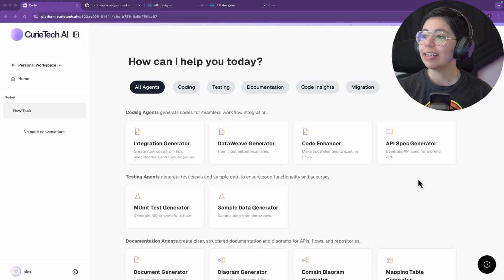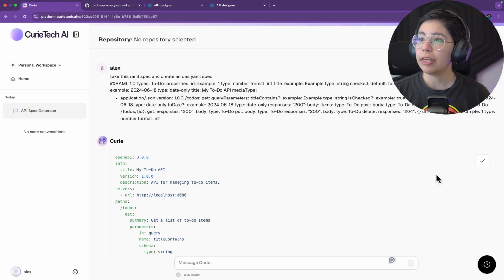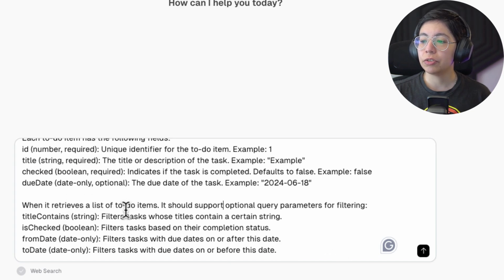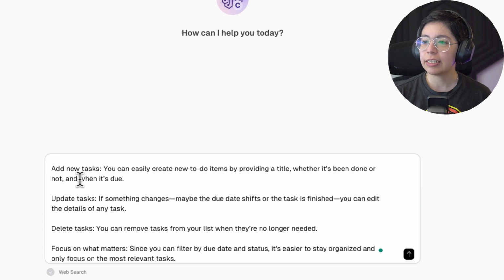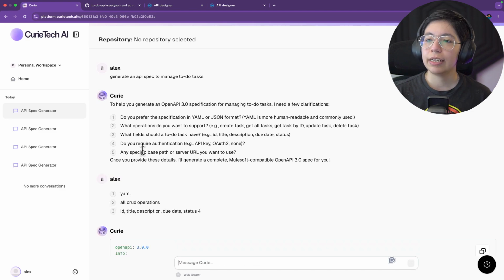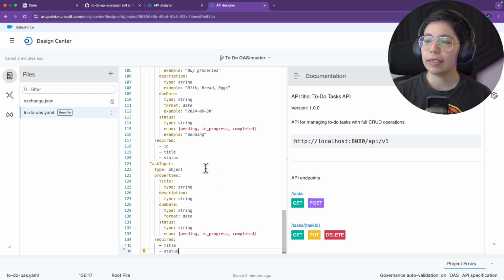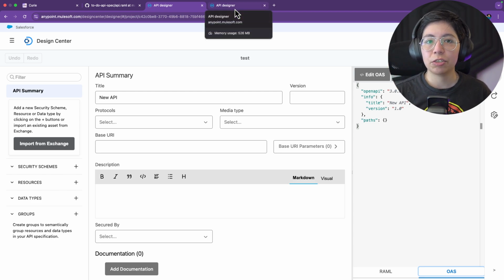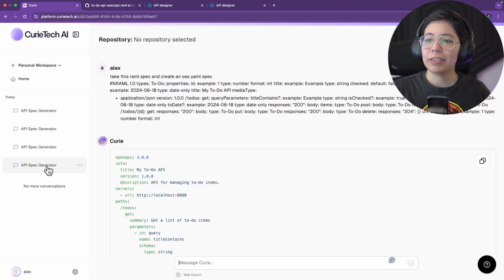Generate OAS & RAML Specifications Instantly with CurieTech AI’s API Spec Generator Agent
In this video, I test CurieTech AI’s new API Spec Generator agent — a powerful tool that helps developers instantly generate OpenAPI (OAS) and RAML specifications from prompts, existing specs, or even vague ideas.

We cover:
✅ Translating a full RAML spec into OAS
✅ Generating a new API spec from scratch
✅ Testing vague and detailed prompts

Perfect for MuleSoft devs, API designers, and anyone tired of manually writing specs.
🔧 Faster prototyping, smarter automation — and it even asks clarifying questions to get it right.

Chapters
00:00 Intro
00:16 1st test: RAML to OAS
02:09 2nd test: huge prompt
03:28 3rd test: smaller prompt
04:19 4th test: almost no detail
06:42 Conclusion & Summary
09:00 Ending